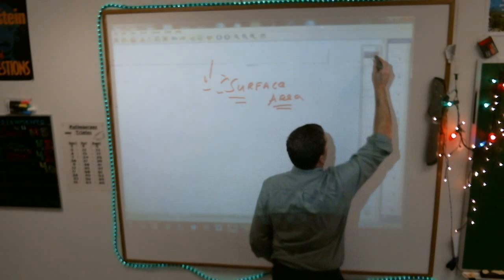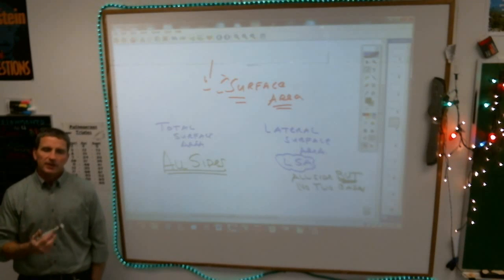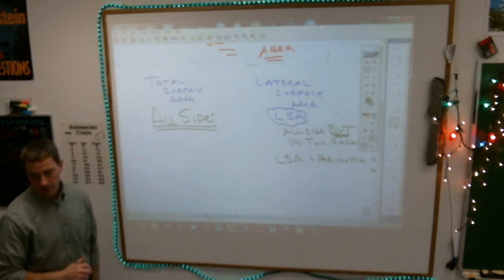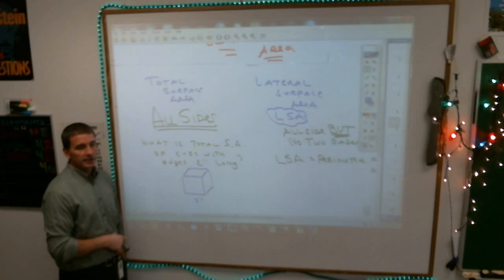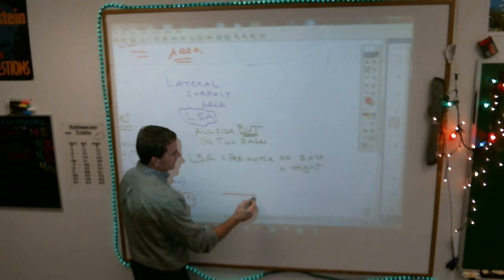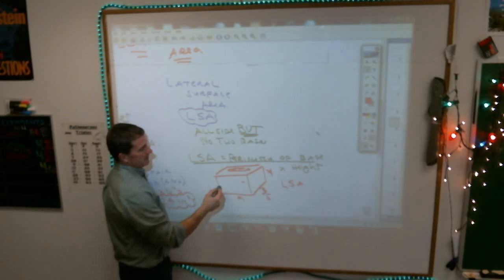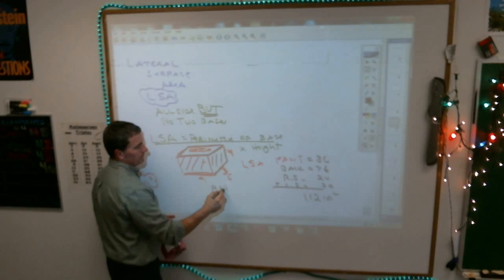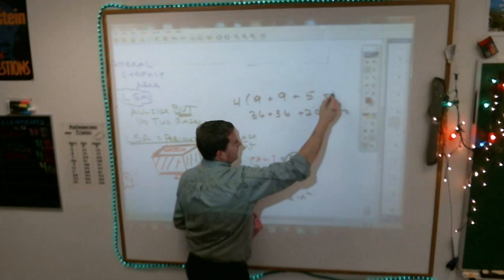7 Surface area 43